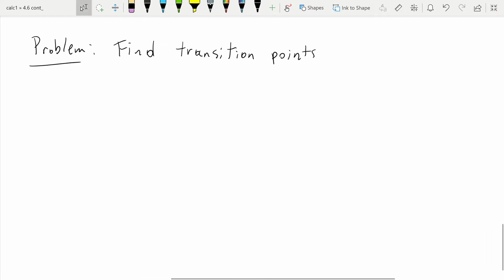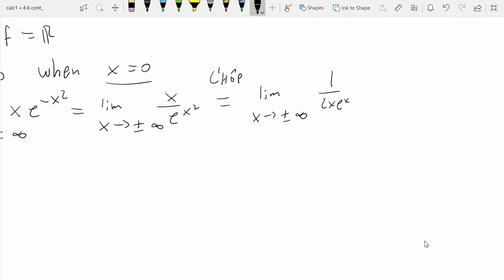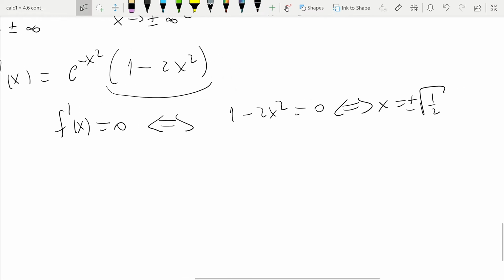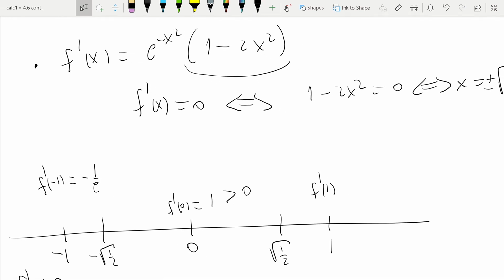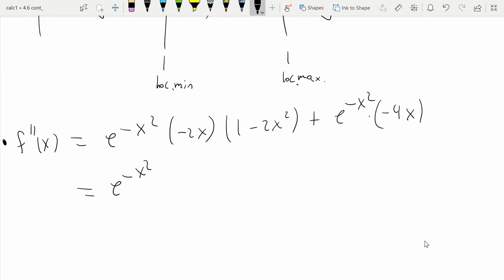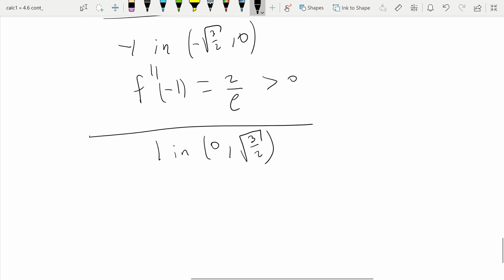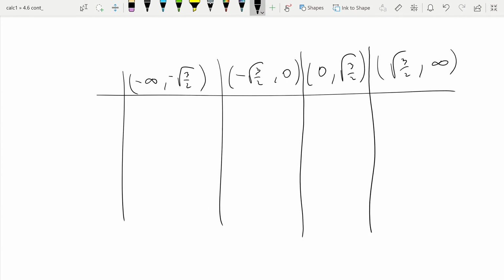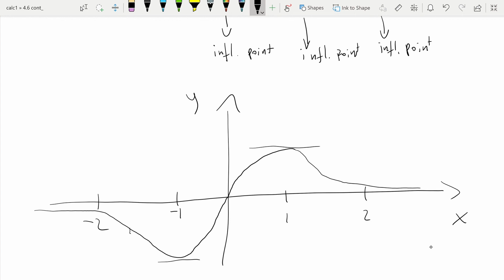Calc1 Week13 Part4